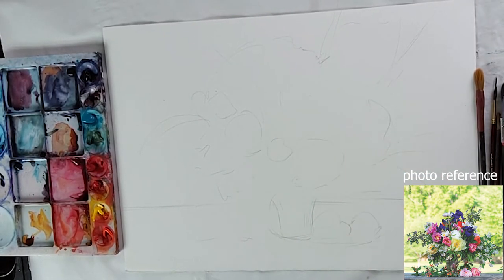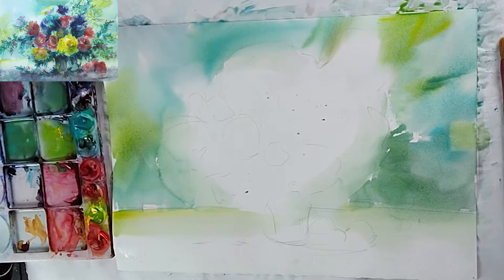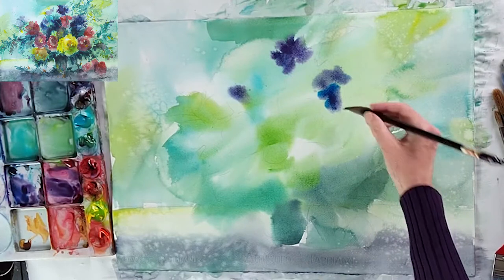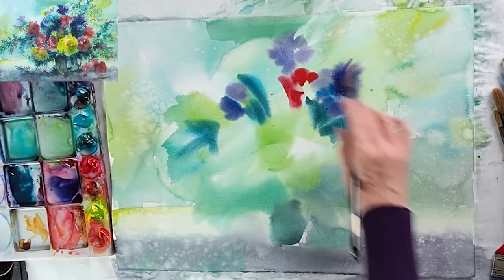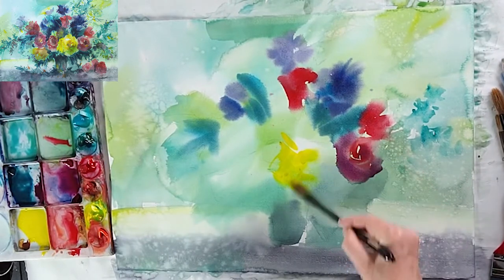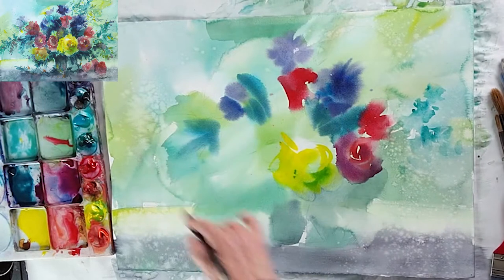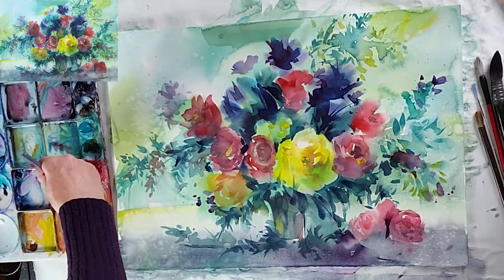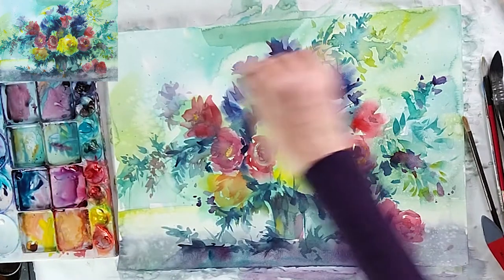Watercolor Florals - Full Tutorial #16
In this full-length tutorial of paining impressionistic flowers in watercolor, Lyudmila  will go over all aspects of painting beautiful watercolor florals in a loose impressionist style. This is session 2 of 3 where we discuss creating mood and energy in the work.

Paint: Daniel Smith ; Winsor & Newton